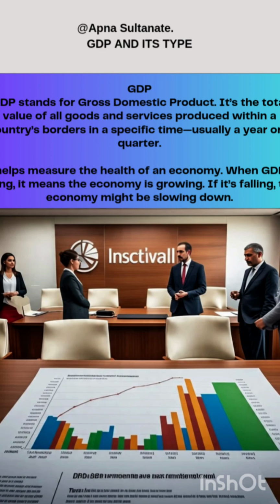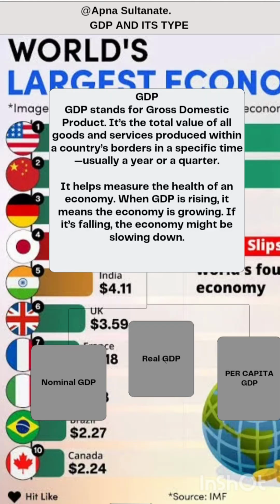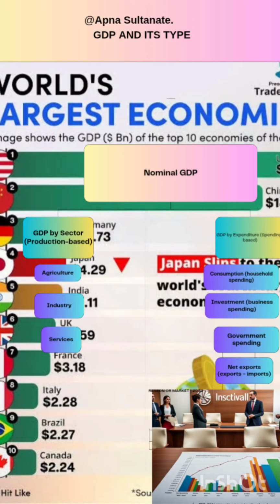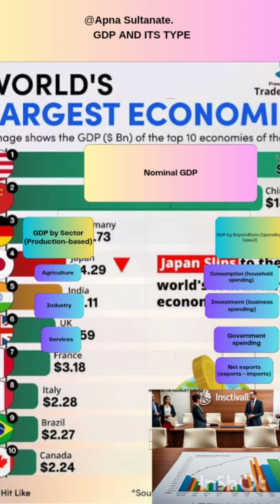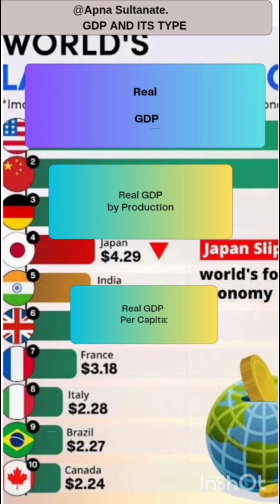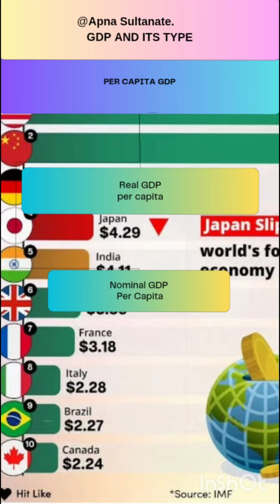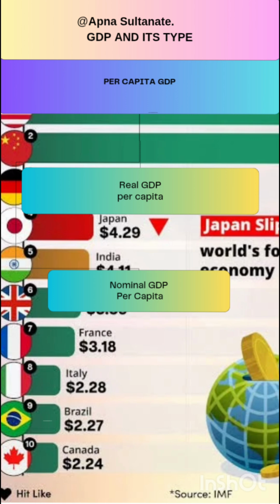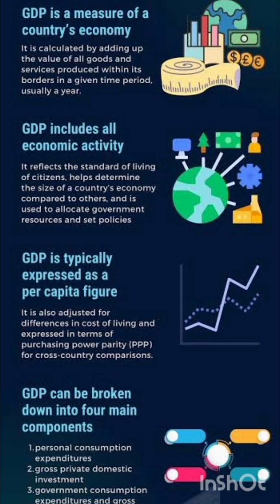Learn GDP in 3 mins – Nominal, Real & Per Capita made simple!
In this short video, we explain Gross Domestic Product in a simple and easy way. You’ll learn the difference between Nominal GDP, Real GDP, and Per Capita GDP—and why they matter for the economy and your daily life.

Perfect for students, traders, or anyone curious about how countries measure economic growth.

Watch now to boost your knowledge in just 3 minutes!